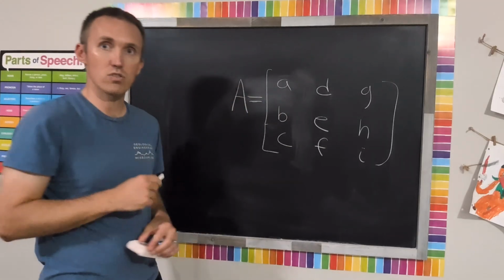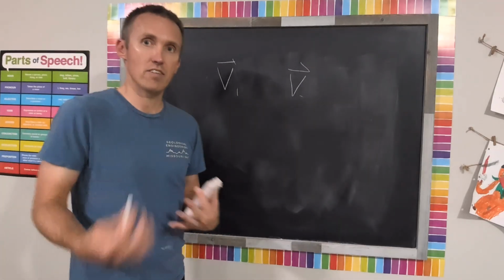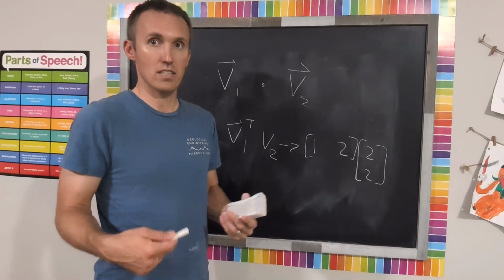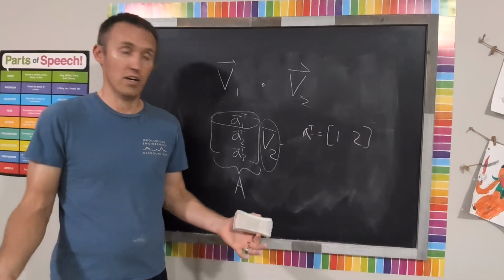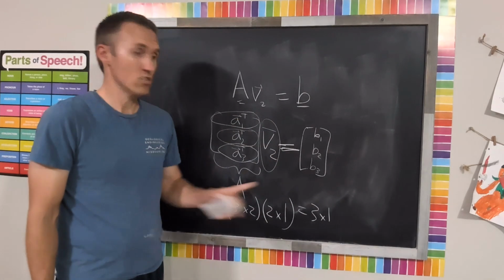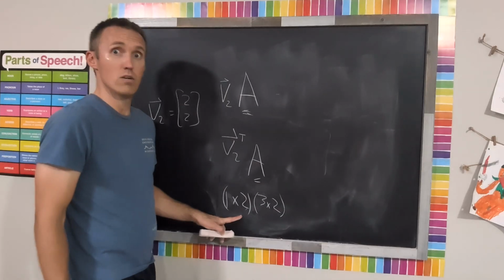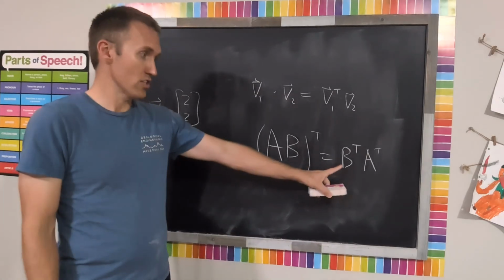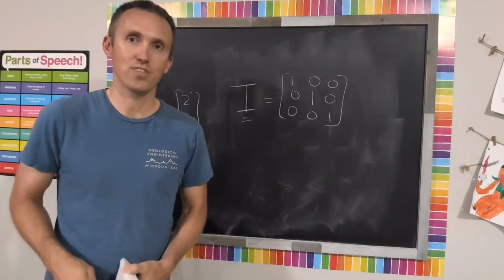Quick Matrix-Vector Algebra Overview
Definitions of Matrices and Vectors; dot product definition, matrix-vector and matrix-matrix products, some transpose relationships.